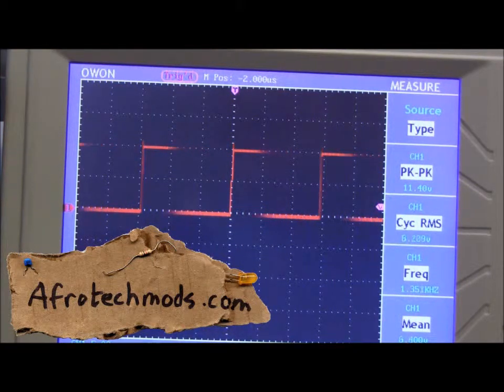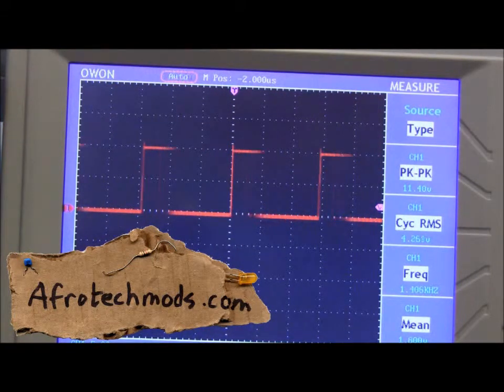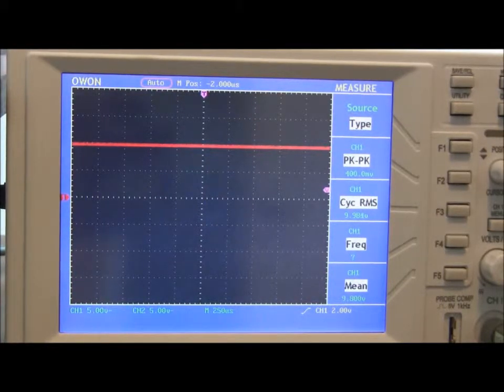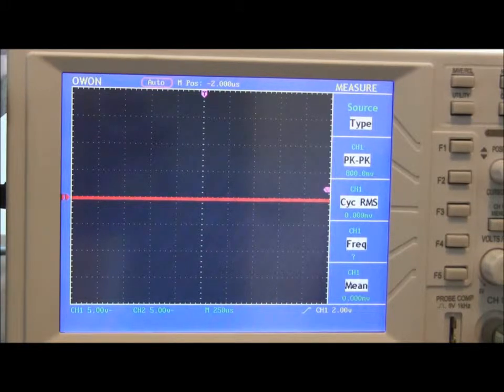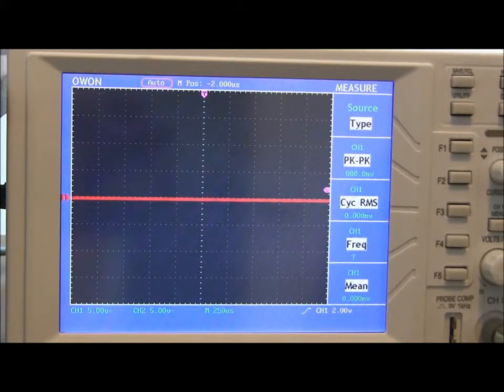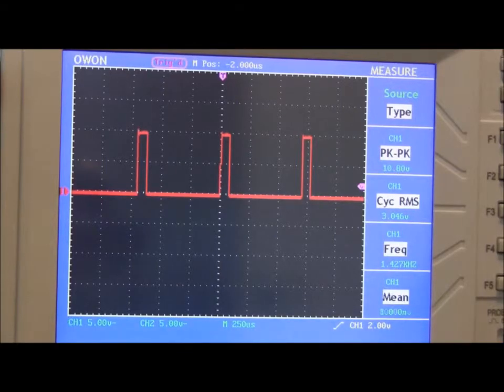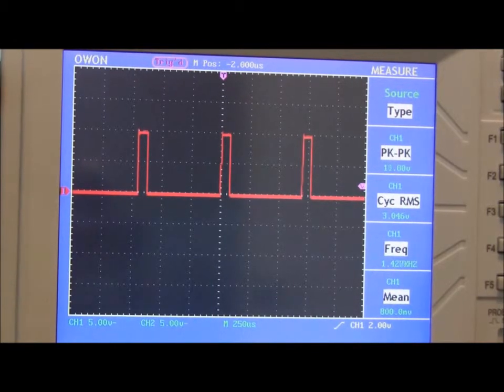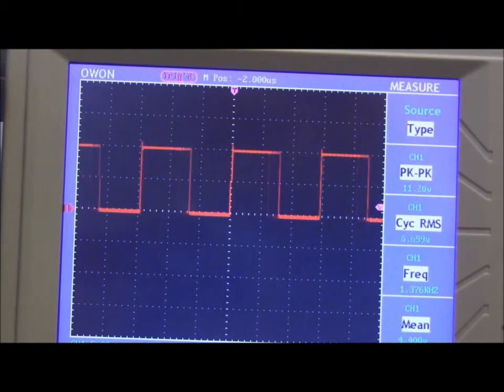pwm uitleg.wmv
pwm als 'analoge' signaal uitwisseling